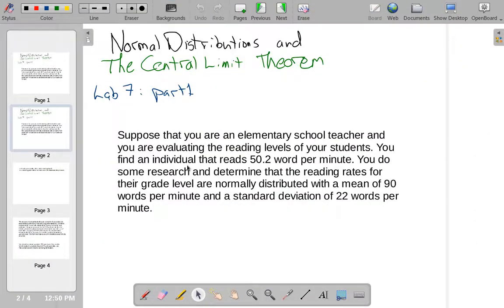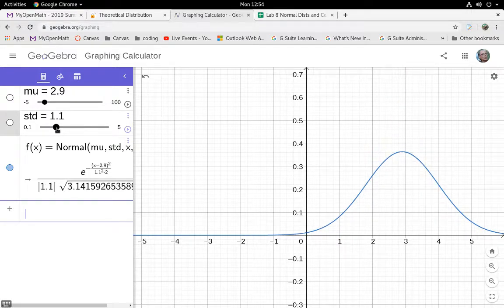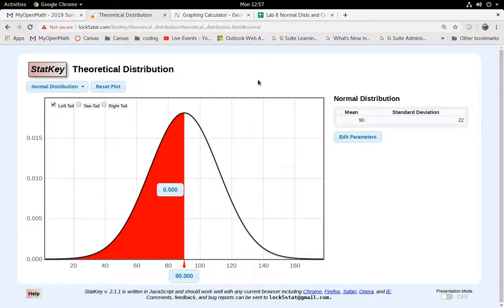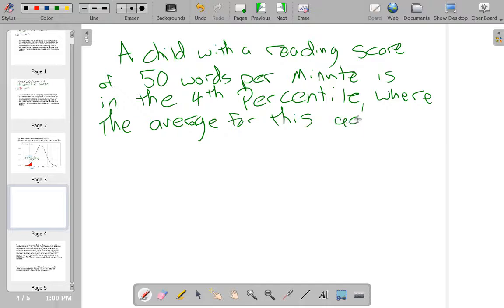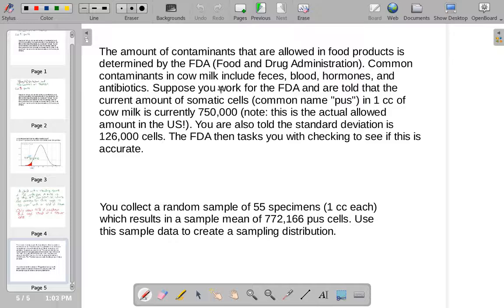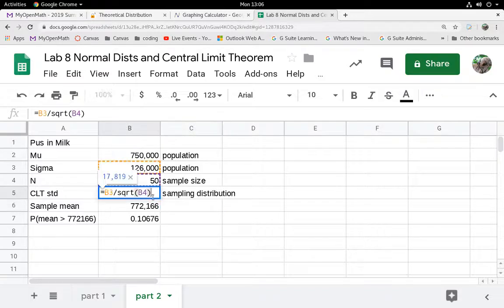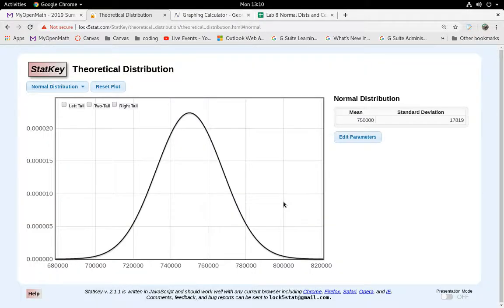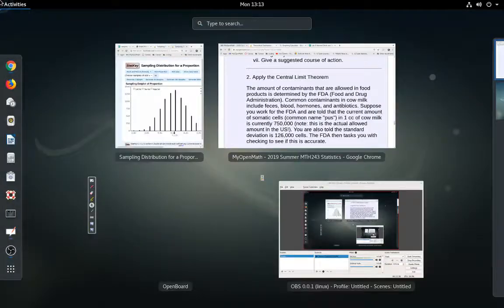A Normal Distribution and The Central Limit Theorem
An example applying a normal distribution and another applying the Central Limit Theorem.